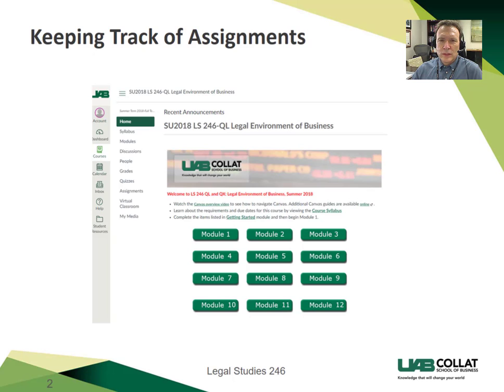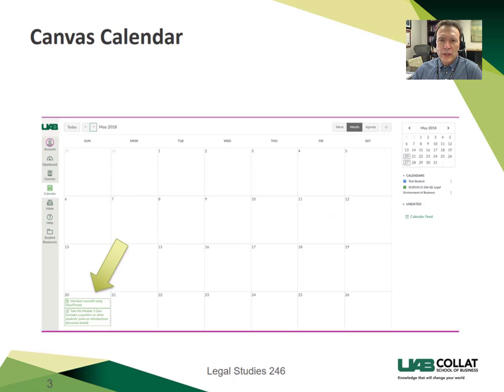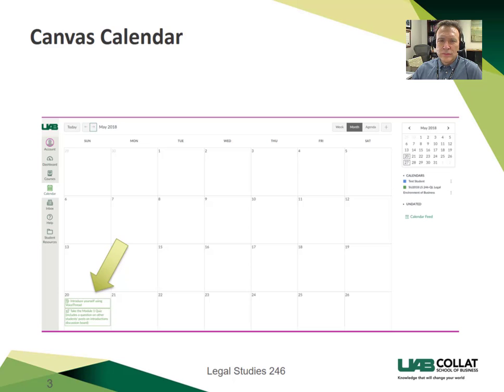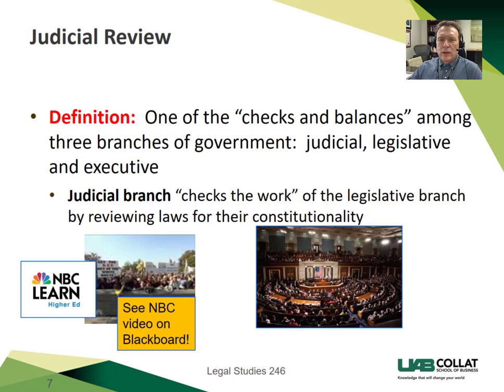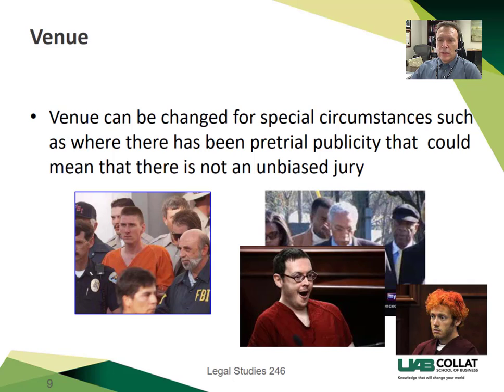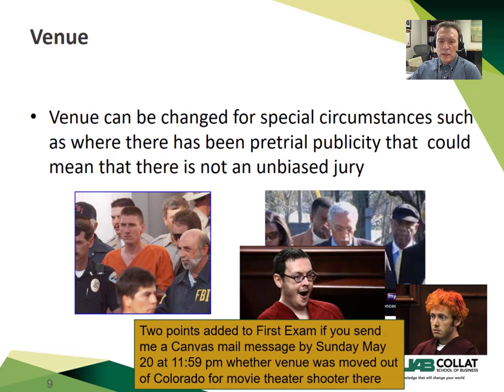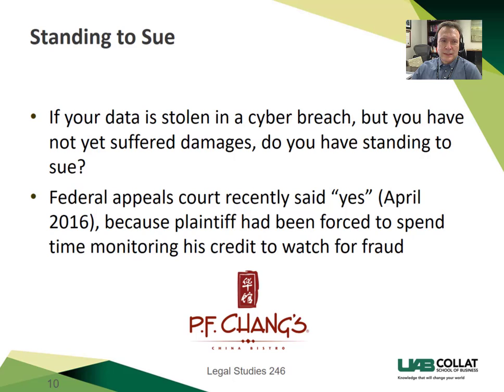LS 246 Week 2 Preview Summer 2018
Courts and alternative dispute resolution